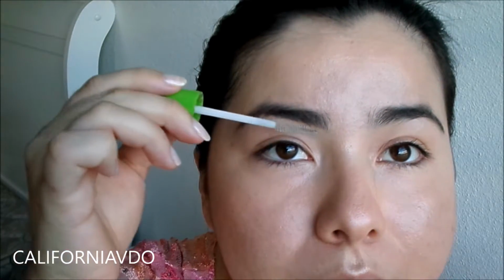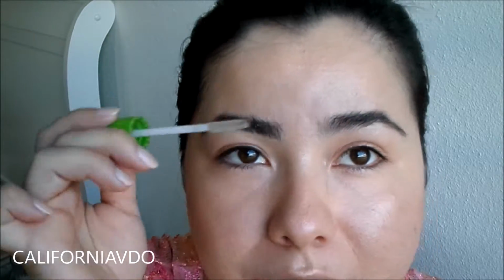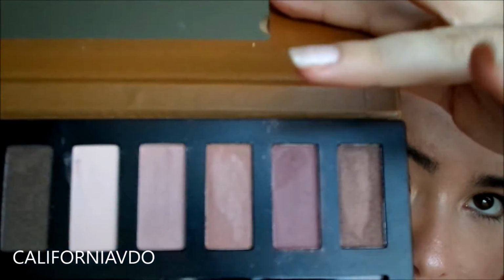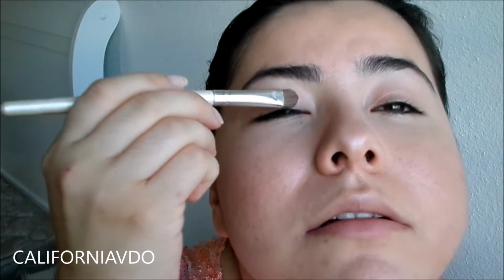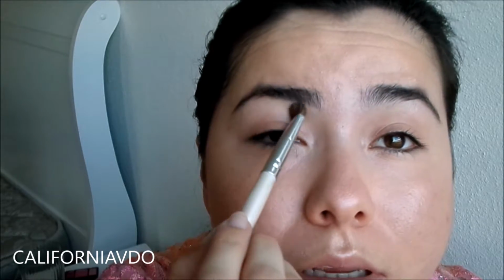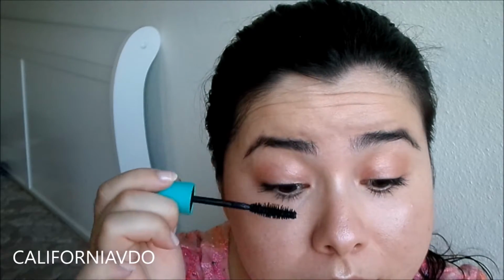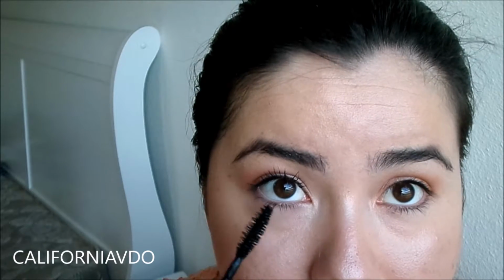Gigi Hadid NEW Vogue It Girls Style Inspired Makeup Tutorial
I recently saw the new Vogue Cover featuring Gigi Hadid and thought it was stunning so I decided to take my spin on it!

Sephora Collection Foundation
Benefit Cosmetics Watt's Up Highlighter
Urban Decay Eyeliner
bareMinerals Warmth
bareMinerals Mineral Veil